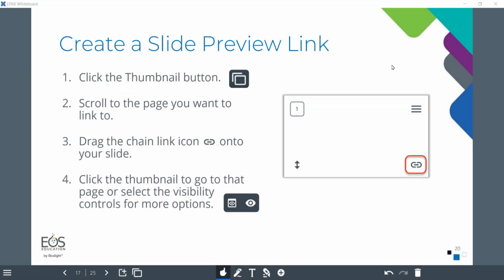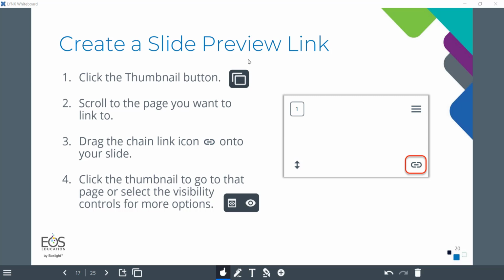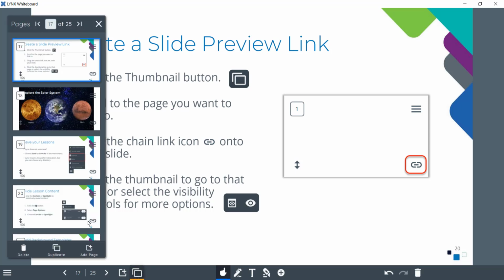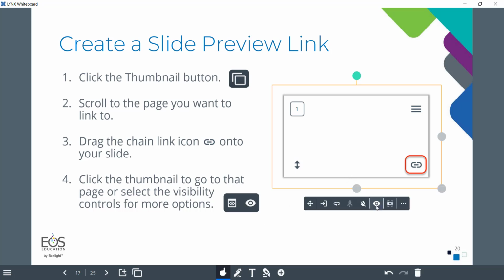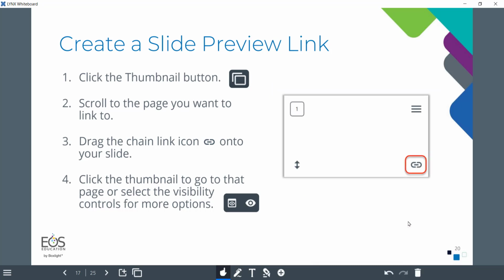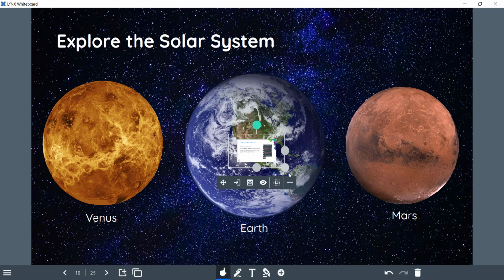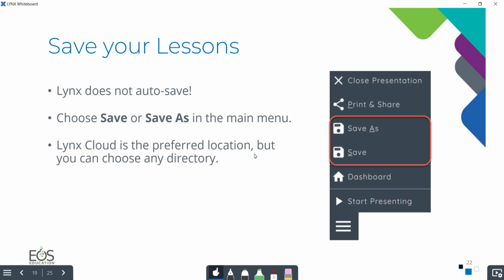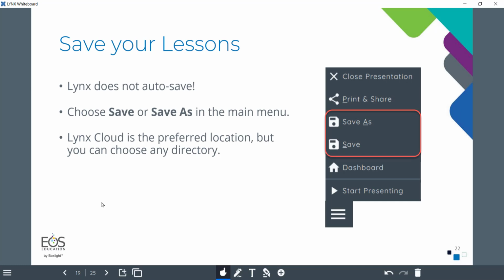Create Links to Lesson Pages